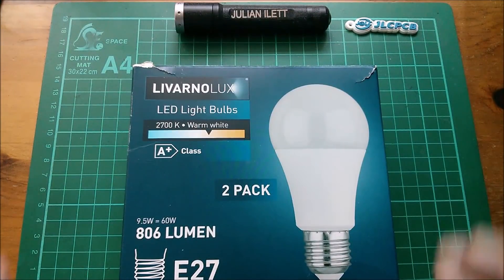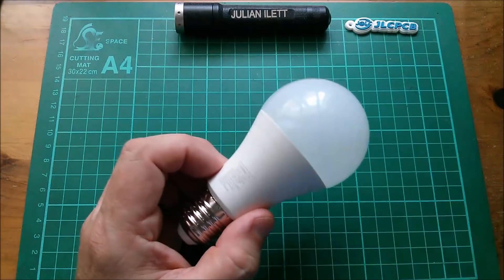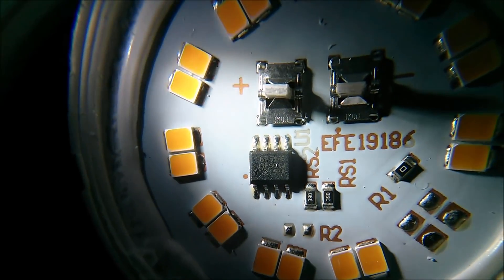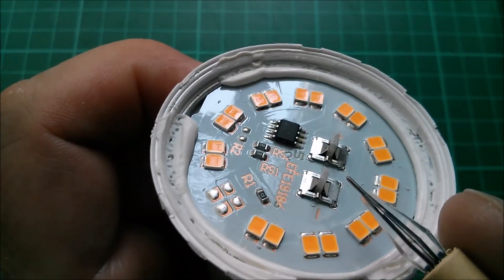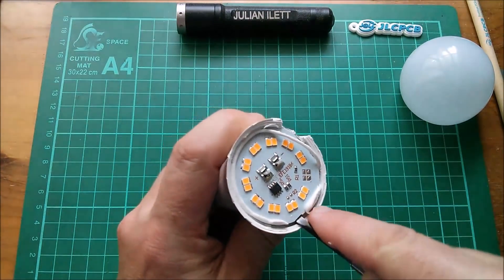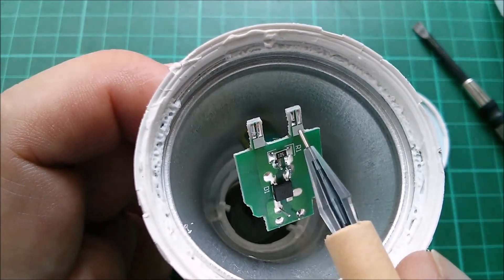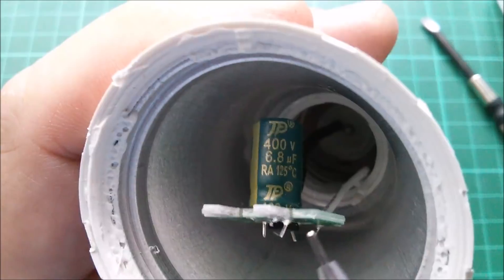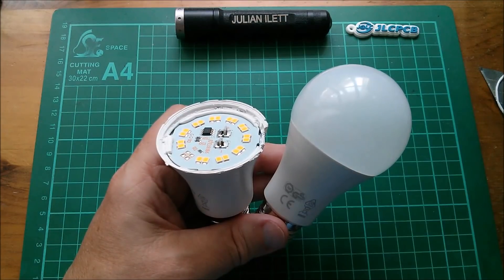LED Light Bulbs from Lidl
Very much taken to pieces